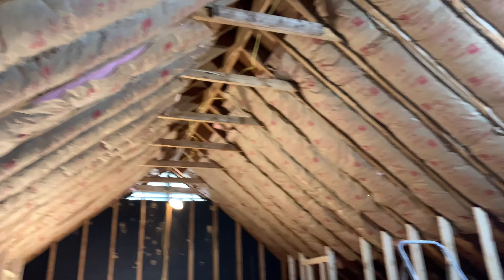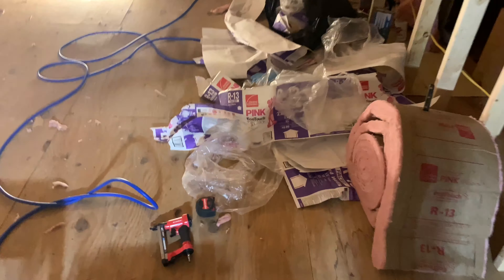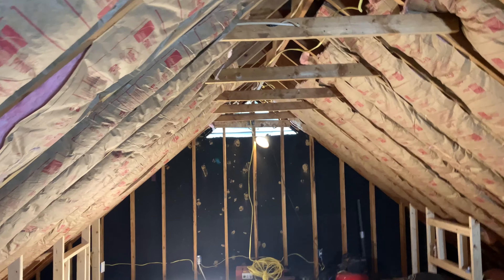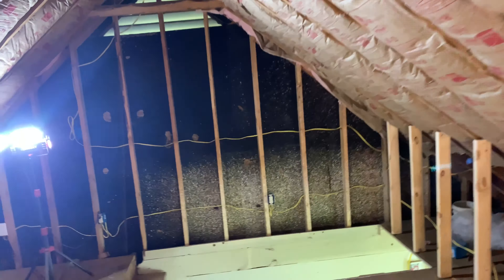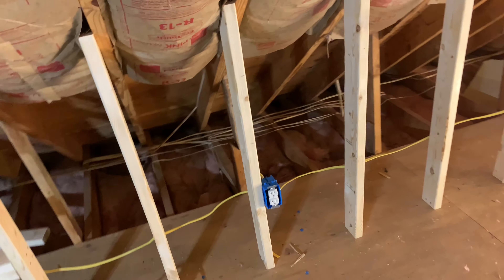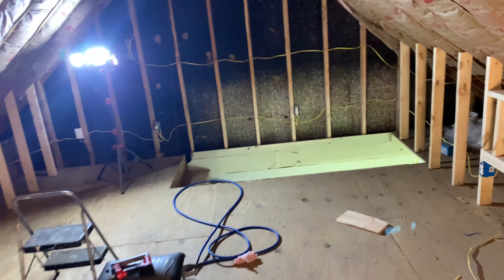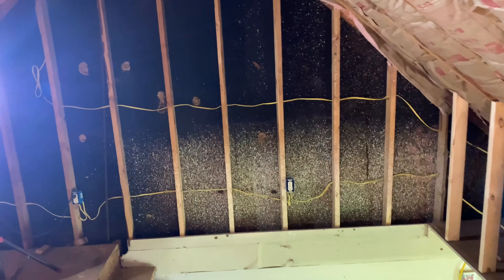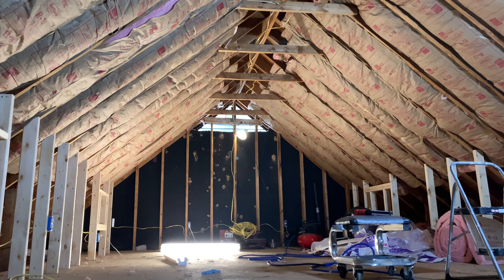Loft Build Out, Part 1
Already ran 30amp circuit and built knee walls prior to this video. Now we are insulating.